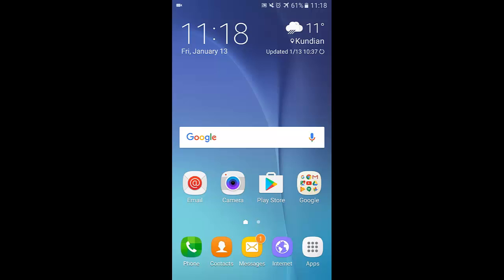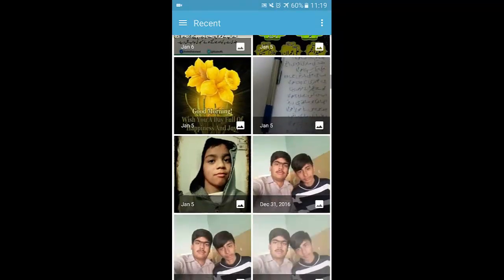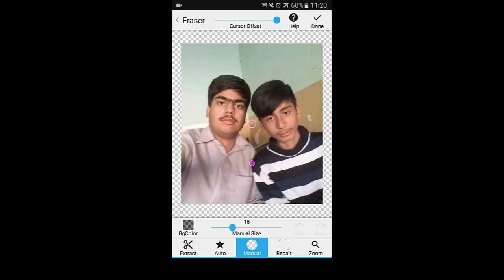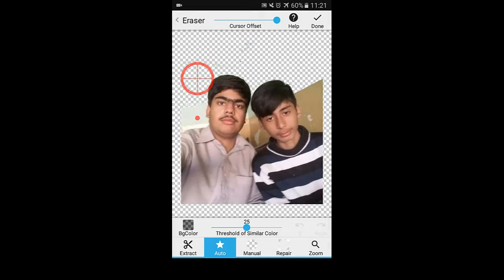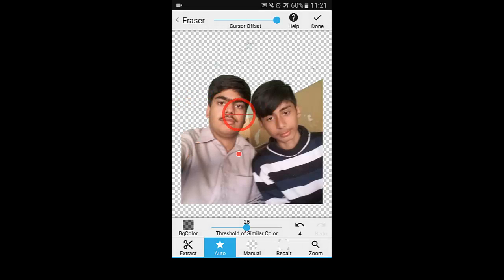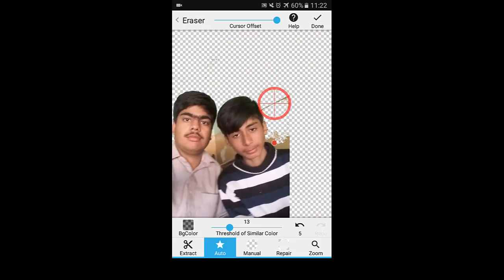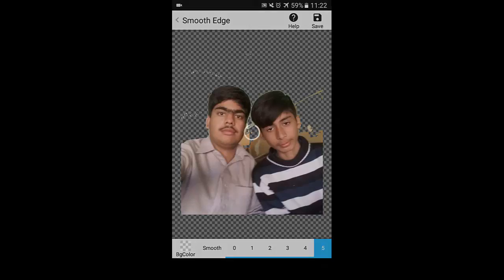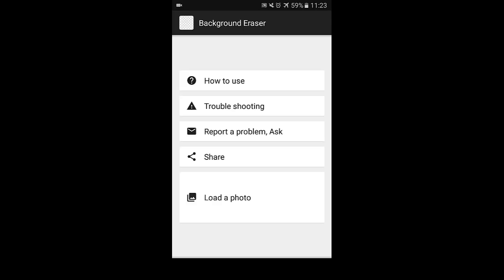How to remove the background of a picture on Android Phone or Tablet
Learn how to remove background from any image in Android: Remove background from any image in your Android phone easily by using amazing app with the help of simple guide that we are discussing here.
Till now we discussed lots of cool tricks and tips that you can try in your Android mobile as there are lots of amazing apps that are being developed daily to make your task easier on a day to day life. Now talking about images, we generally keep on trying lots of apps while clicking pictures to get the best filters and after that, you might have tried many apps to edit that images. But what about removing a background from any image, most of you will think that it is done by Adobe photoshop, but we are not giving reference to Photoshop here to remove the background as this is possible on your Android as well. As the method and the app that we are going to discuss right here will help you to easily remove out the background from any image and you can set up any perfect backgrounds to it. So have a look on complete guide discussed below to proceed.
The method is quite simple and easy and you will have to use a simple Android app to remove the background from your desired images. For that follow the simple steps discussed below.
Steps To Remove Background from Any Image in Android:
Step 1. First of all in your Android mobile, download and install the app Background Eraser.Step 2. After installing, open the app and you will see the options like below. Simply click on the option Load a photo.
Remove Background from Any Image in Android
Step 2. Now choose out any photo whose background you want to remove and then crop out the focused part as much possible.
Now simply click on done option.
Step 3. Now you have three options to remove the background that is Manual, Auto, and eraser, we suggest you choose the Auto with zoom in into picture.
Step 4. If you find any mistake in the removal of background then you can simply revert the change and can also use the eraser to fix it out. With the little practice, you can easily remove out all the background from the image.
Step 5. Now simply click on done option and then put the smooth level up to maximum to get the smooth background.
Step 6. Now click on the Finish option there, and after a little processing you are done, you have the image with the removed background.

So, this is how you can remove the background of any image in Android. Also Comment me below if you have any related queries.